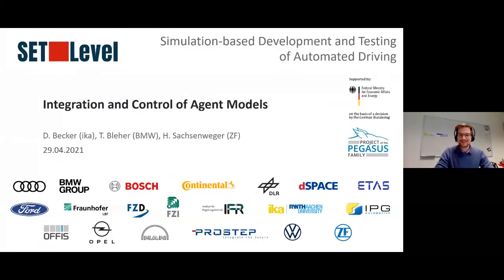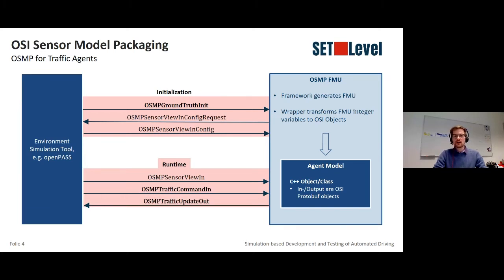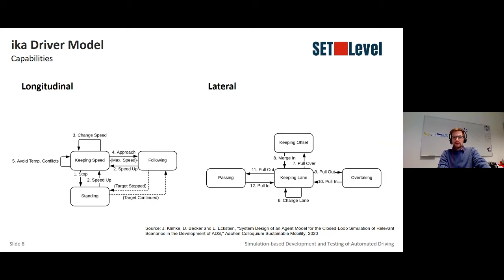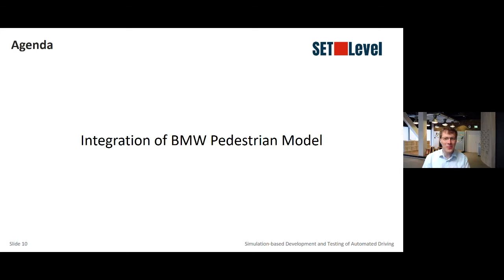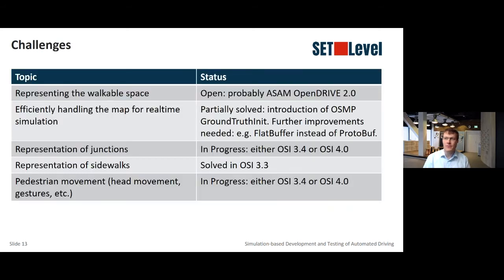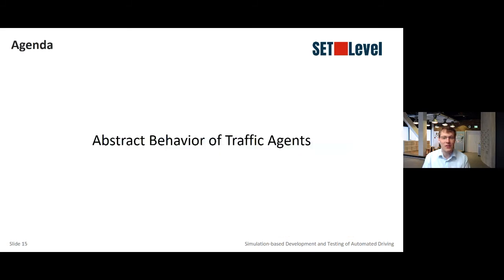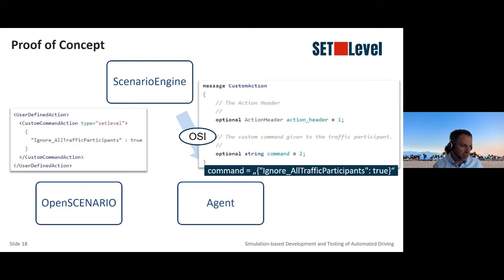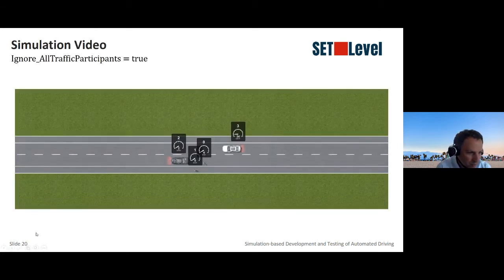Integration and control of agent models (driver and pedestrian) – SET Level mid-term presentation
Speakers: Daniel Becker (RWTH Aachen), Thomas Bleher (BMW)

This video was recorded during the mid-term presentation of the SET Level research project on 29 April 2021.